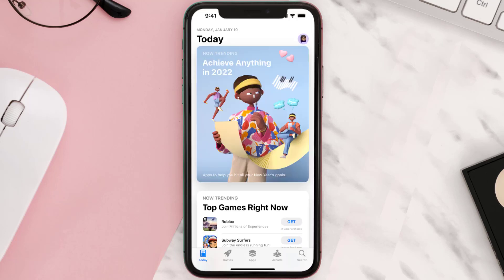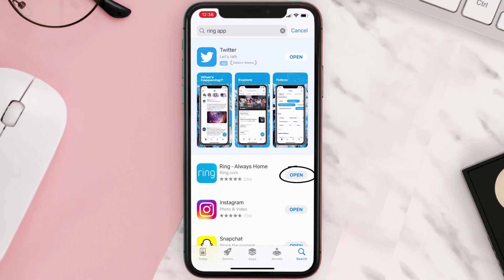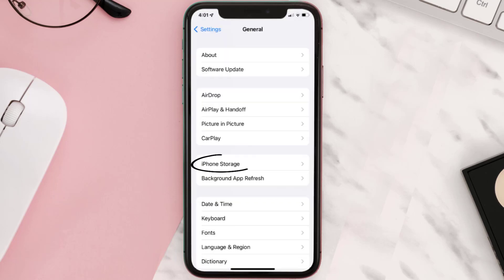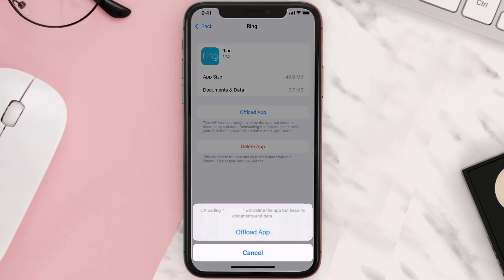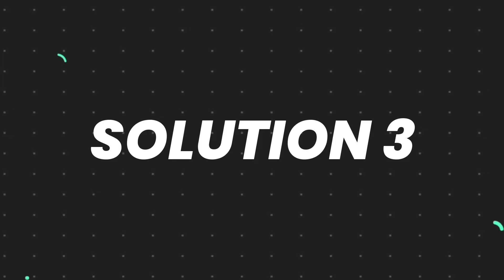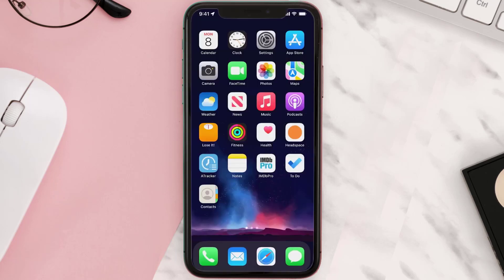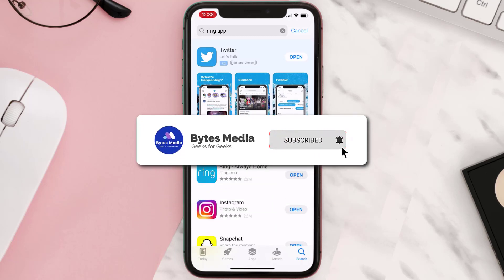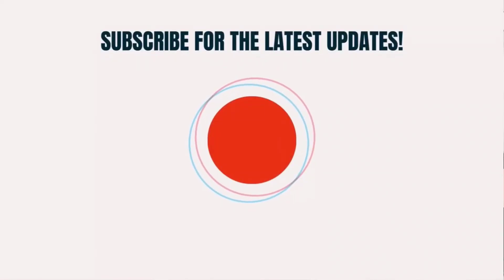Ring App Keeps Crashing: How to Fix Ring App Keeps Crashing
In this video, I'll show you How to Fix Ring App Keeps Crashing. This is the easiest and fastest way to Fix Ring App Keeps Crashing. Make sure you watch until the end of this video to find out How to Fix Ring App Keeps Crashing on Android and iPhone. These methods work on Android as well as iOS 11, iOS 12, iOS 13 and iOS 15. Hope you enjoy!

Video Parts:
00:00 Intro: How to Fix Ring App Keeps Crashing
00:07 1.Solution: Update Ring App
00:26 2.Solution: Clear Ring App cache files
00:55 3.Solution: Delete and Reinstall Ring App
01:17 Outro: Ending

Topics Covered:
Bytes Media
how to
how to fix
ring app keeps crashing
how to fix ring app keeps crashing
ring app freezes on live view
ring app not working
ring app not working on android
how to clear cache on ring app
ring live view keeps closing
google keeps crashing android
android apps crashing
all email apps crashing on android
Ring app
how to use ring app
how to remove device from ring app
how to update ring app
ring app not responding
ring app not loading
ios
app